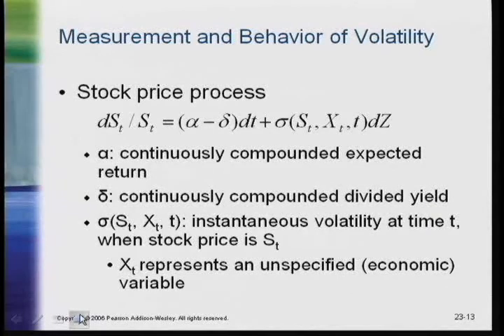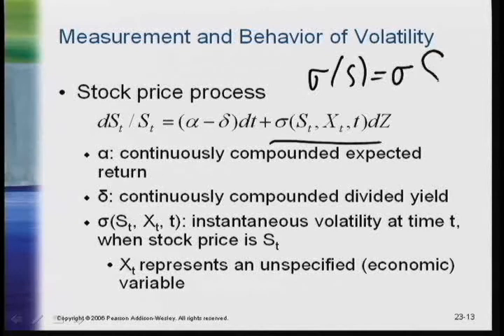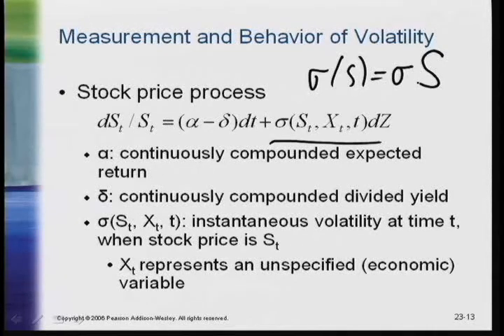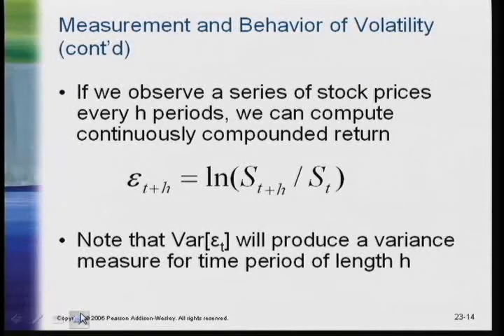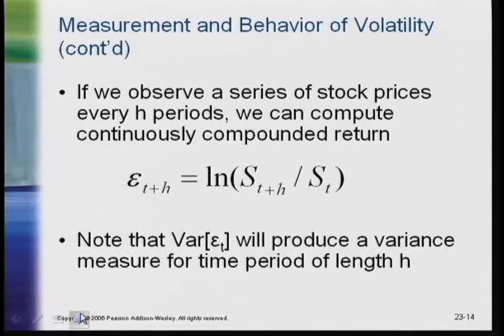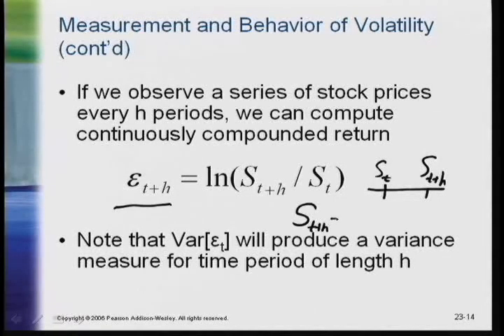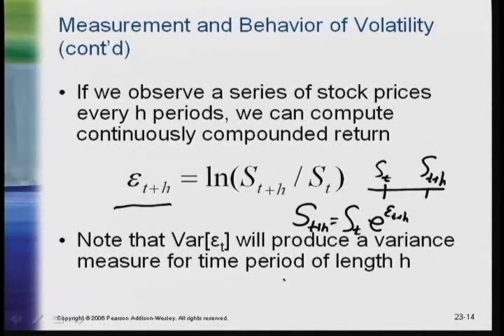23-2 Measuring Volatility- Part 1